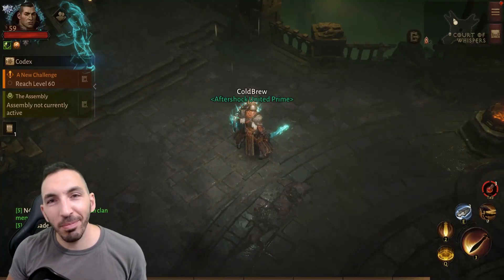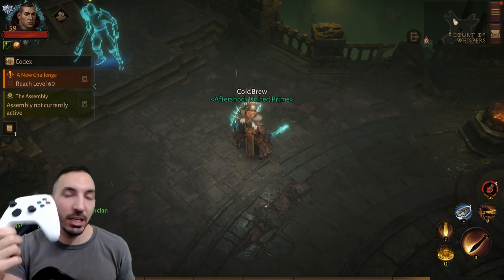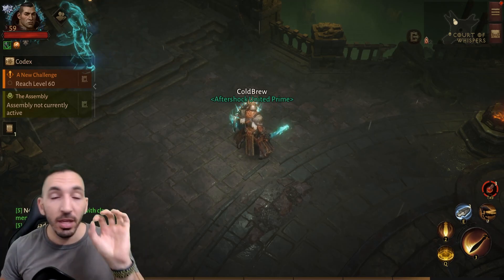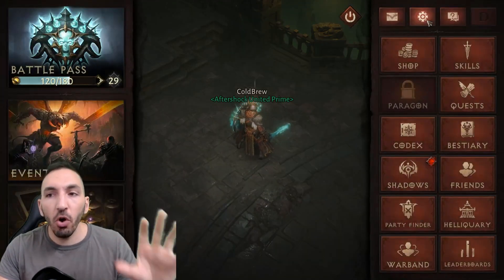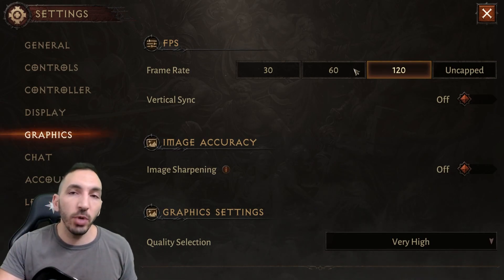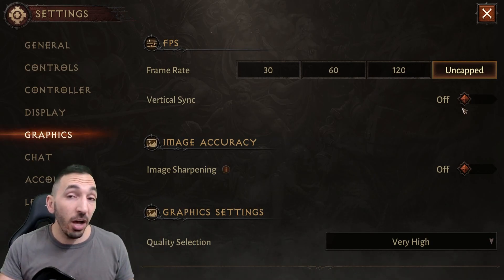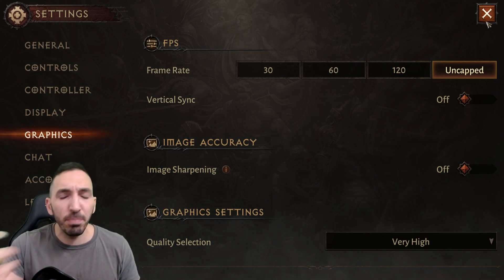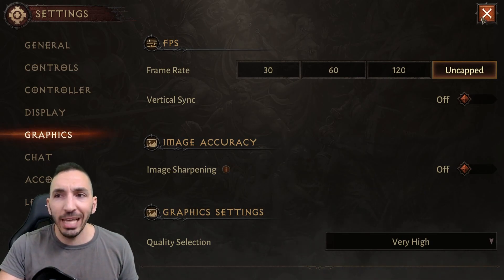QUICK FIX PC CONTROLLER LAG ON DIABLO IMMORTAL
🌎 DOMINATE DIABLO IMMORTAL WITH US! Team of 500+! Discord
💪▼ Follow me below for more!▼💪